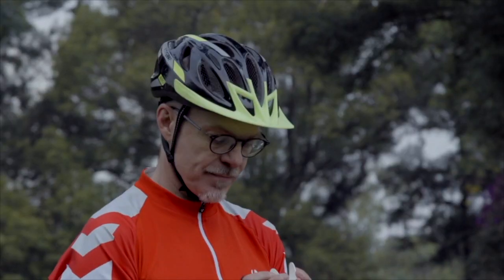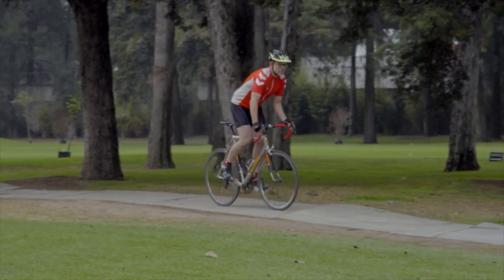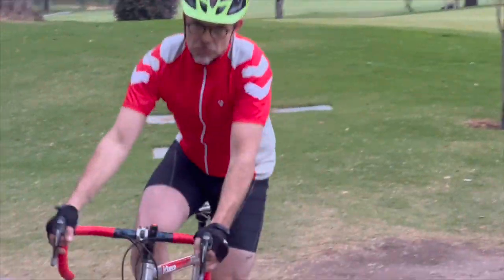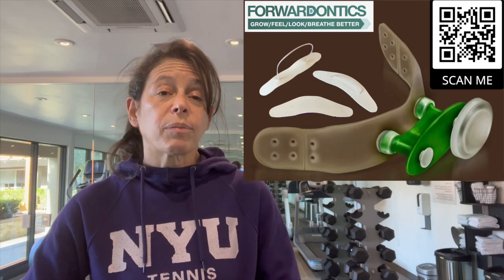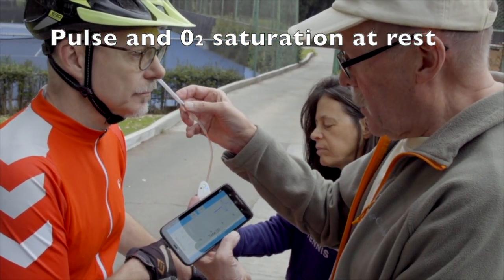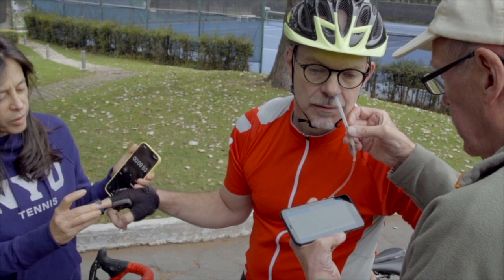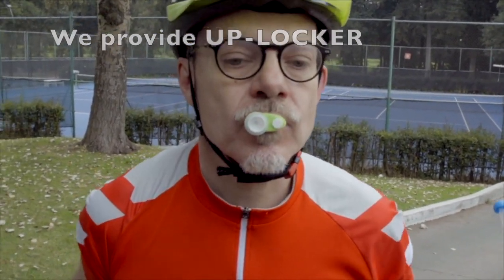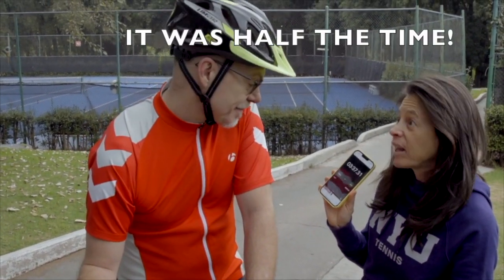Forwardontics Cyclist Up locker 1